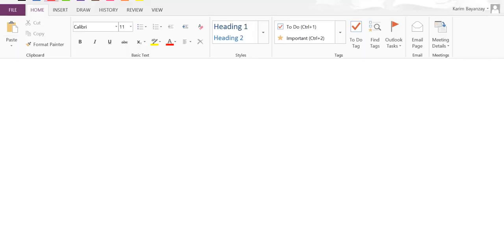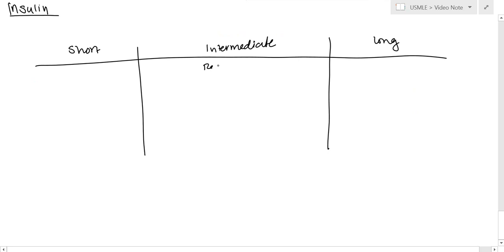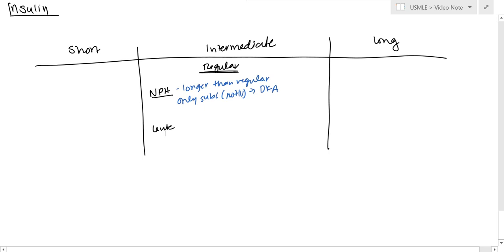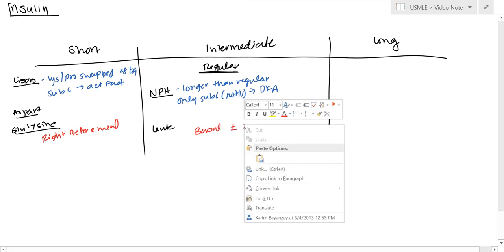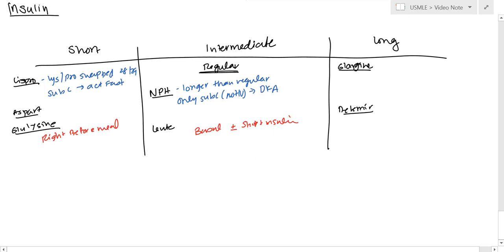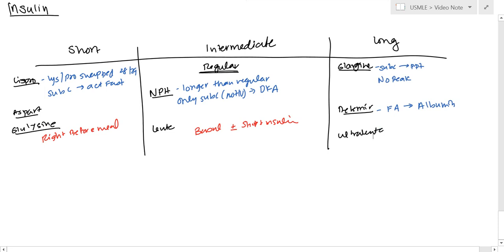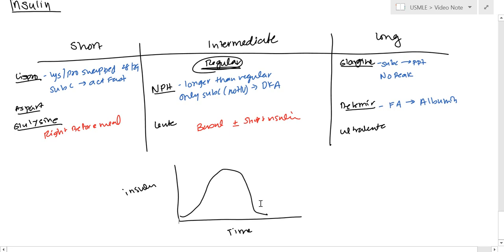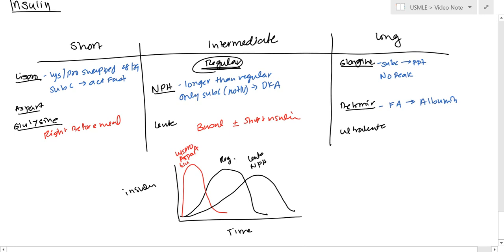07 Insulin Preparations for Diabetes Mellitus Type 1 for USMLE Step 1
Here is a quick 3 minute video on the different types of insulin preparations for patients with Diabetes Type 1 or Late stage of Diabetes type 2.

Sorry for whispering, I was at the library and I didn;t want to disturb the people around me.

Short Acting (Right before meal)
Lispro
Aspart
Glulysine

Intermediate Acting (Basal + Short acting insulin)
NPH
Lente

Long Acting
Glargine
Detemir
Ultralente